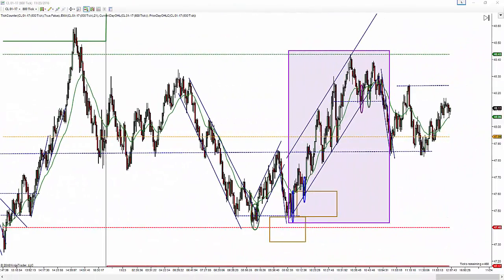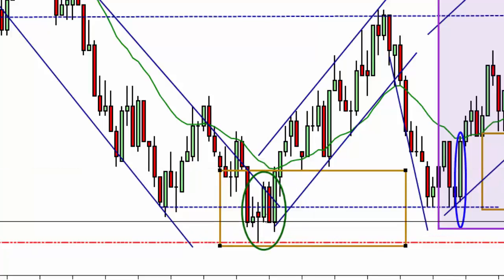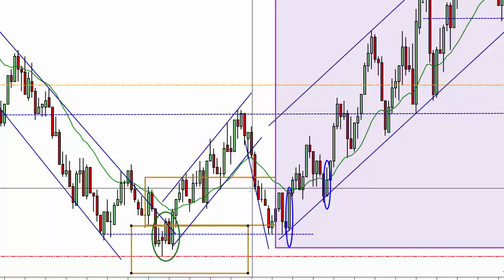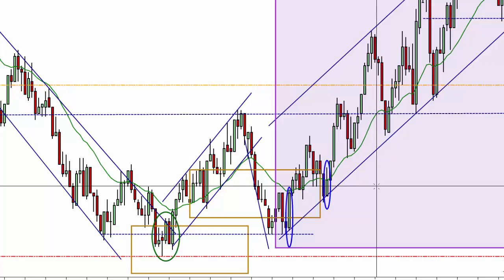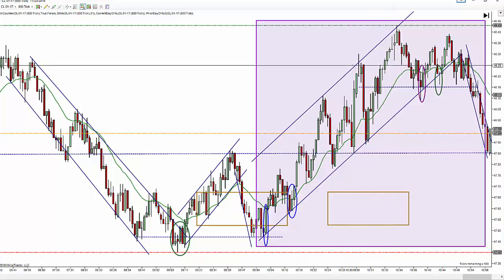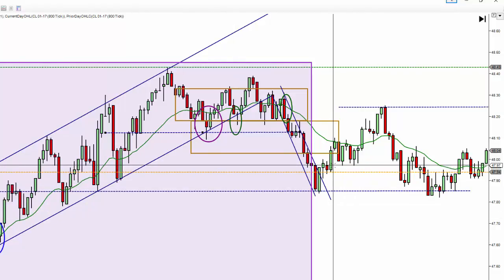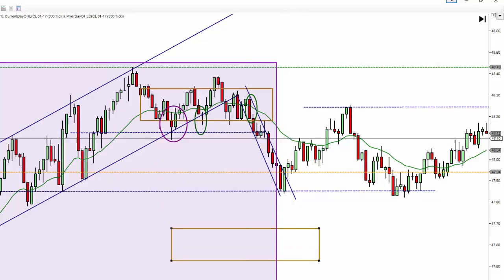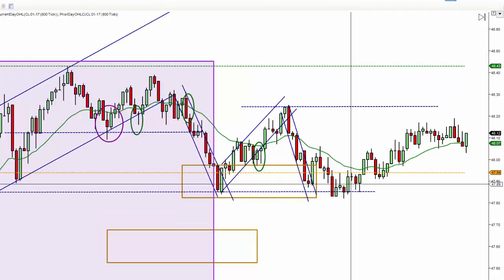11-23-2016 Trade Recap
Holiday Week in the US